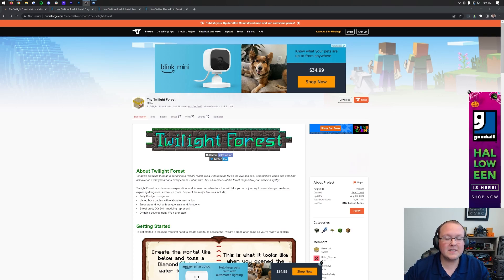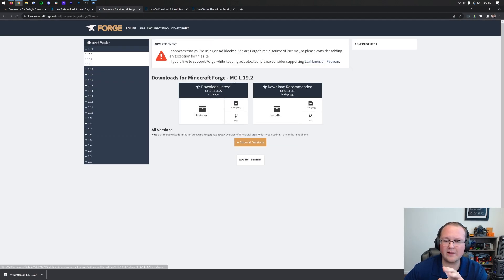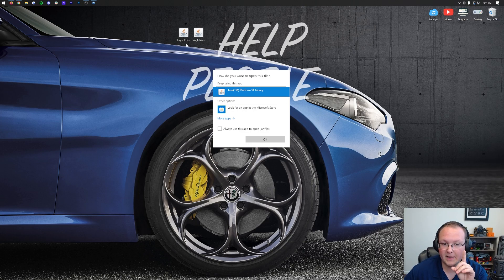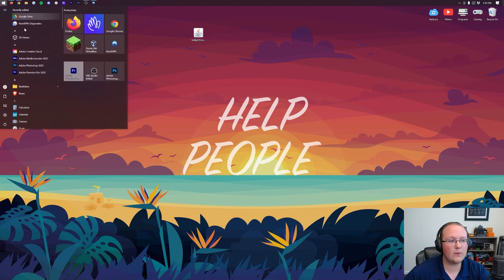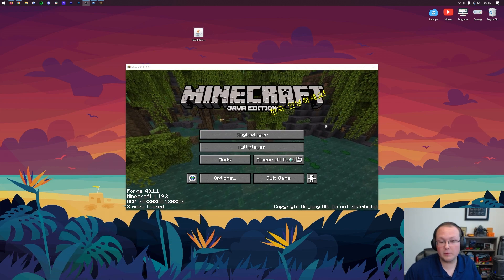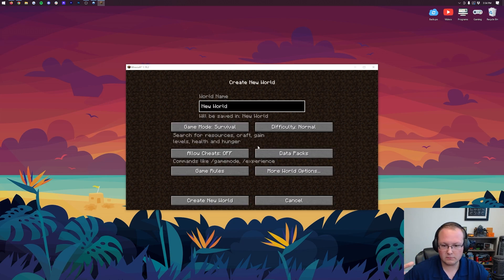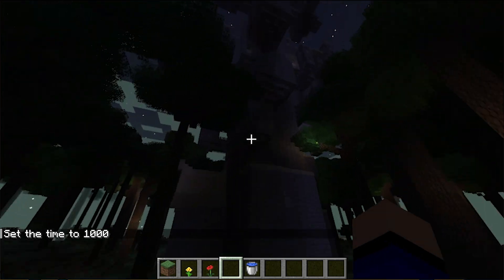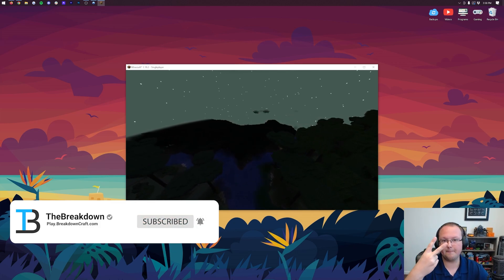How To Download & Install The Twilight Forest Mod in Minecraft 1.19.2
How can you download and install The Twilight Forest in Minecraft 1.19.2? Well, in this video, we show you exactly how to get Twilight Forest 1.19.2. From where to download the Twilight Forest mod to how to access the Twilight Forest once you have the mod installed and running, this video covers it all!

Chapters:
0:00 Downloading The Twilight Forest
0:55 Downloading Forge
1:49 Installing Forge for The Twilight Forest
3:40 How To Install The Twilight Forest 1.19.2
6:12 Making a Portal to the Twilight Forest
6:40 Exploring The Twilight Forest
About this video: The Twilight Forest mod is one of the coolest mods Minecraft 1.19.2. It adds a completely new world and dimension to explore that has custom biomes, custom mobs, custom monster, and even custom bosses that have their own unique skills and attributes. Truthfully, Twilight Forest is one of the best mods for Minecraft 1.19.2, so let’s go ahead and get it installed!

Before you can install The Twilight Forest, you will need to download and install Forge 1.19.2. Forge is required in order to get Twilight Forest as it is a Forge mod. You can find our complete guide on how to add Forge to Minecraft 1.19.2. That tutorial truly covers every single part of getting Forge 1.19.2 for Twilight Forest including how to fix potential issues.

With Forge installed, we can move on to how to download Twilight Forest for Minecraft 1.19.2. You can find the link to download Twilight Forest in the description above. This will take you to the The Twilight Forest download page.

On this page, look at the right-hand sidebar and scroll down to the 1.19 section. Under this section, click the download button next to The Twilight Forest version here. The download will begin after a few sections.

With The Twilight Forest downloaded, press the Windows Key and ‘R’ at the exact same time. This will open the Run app. In this app, type %appdata% and hit enter.

Your roaming folder will open. In this folder, open the .minecraft folder. In this folder, you should have a mods folder. If you don’t have a mods folder, create one! Finally, drag-and-drop The Twilight Forest into the mods folder.

Now, open up Minecraft 1.19.2 with Forge. When you do this, Twilight Forest will be installed.

To access the Twilight Forest, create a 2x2 square out of grass. In the center, fill it with water, and on the edges place flowers. Finally, throw a diamond in the water. When you do, the portal activate, and you can jump into to go to The Twilight Forest!

Congrats! You now know how to download and install Twilight Forest In Minecraft 1.19.2. If you have any questions about how to get Twilight Forest in Minecraft 1.19.2, let us know in the comments. We will try our best to help you out. Thanks in advance!